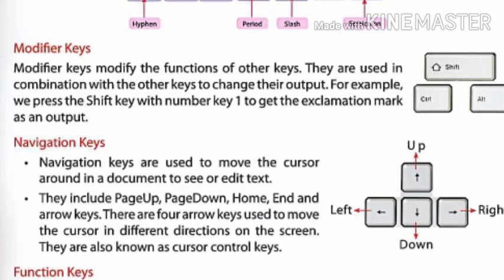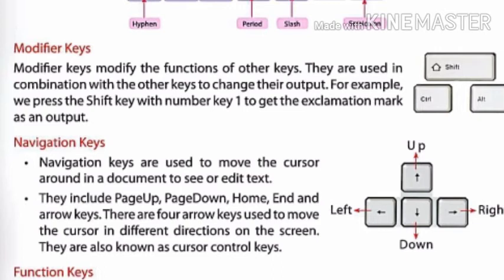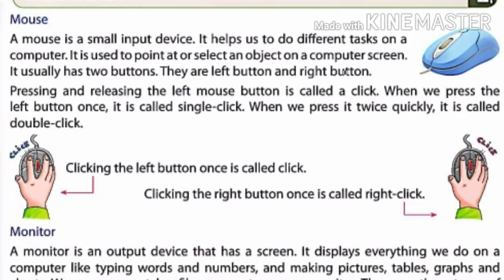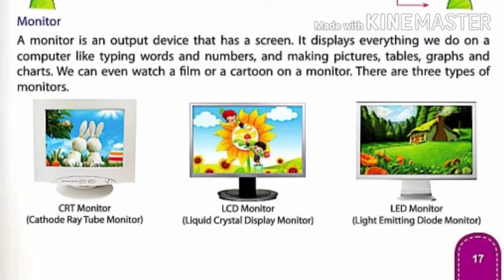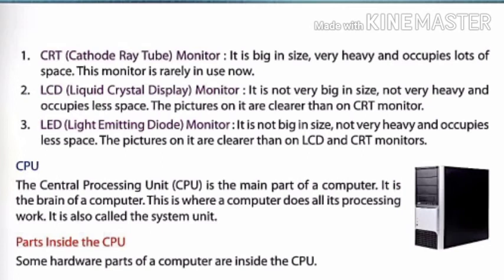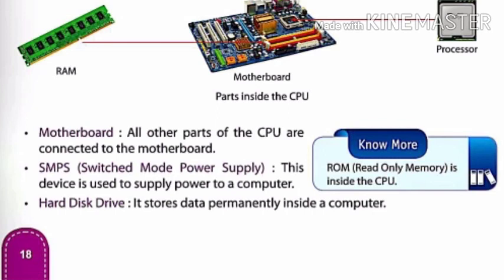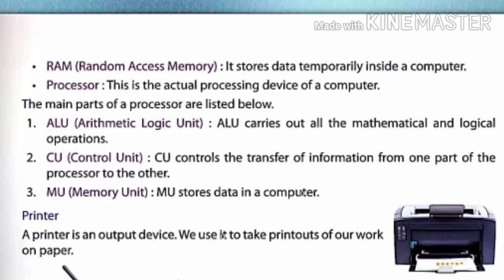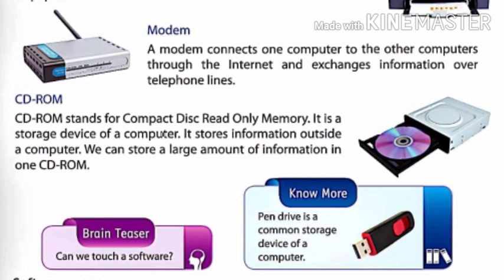Class-3/ Computer Science/ Chp-2/ Parts of a Computer/ Part-2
Follow the above link for part-1 of the video